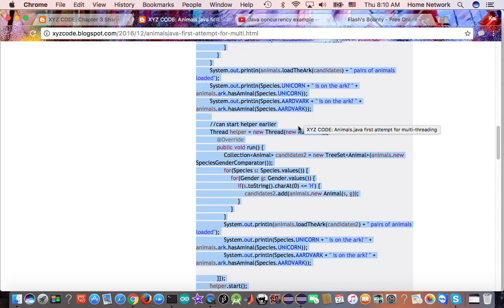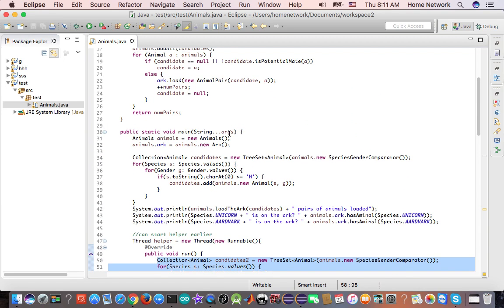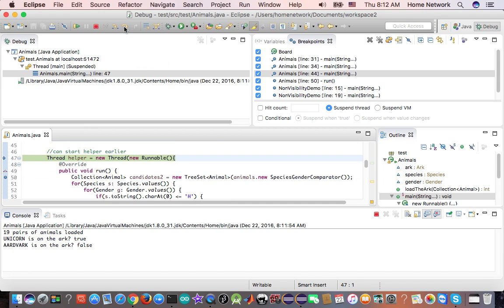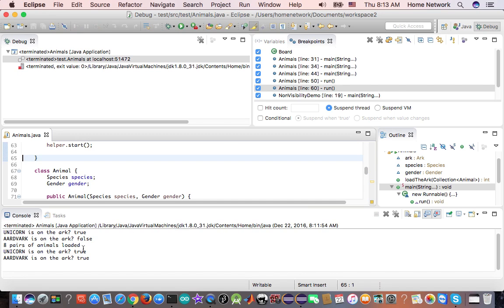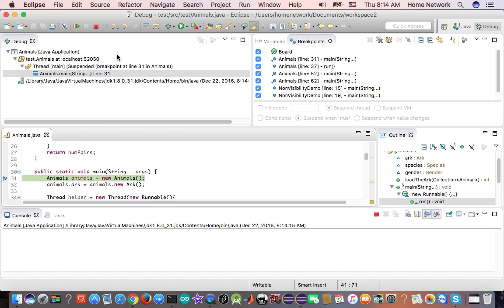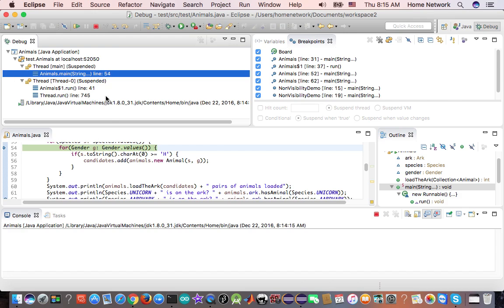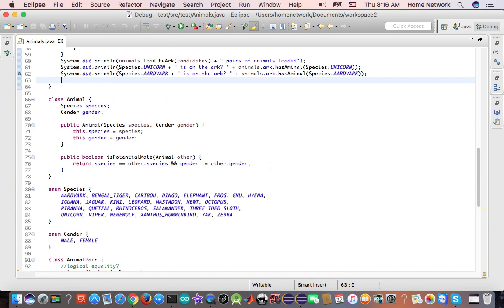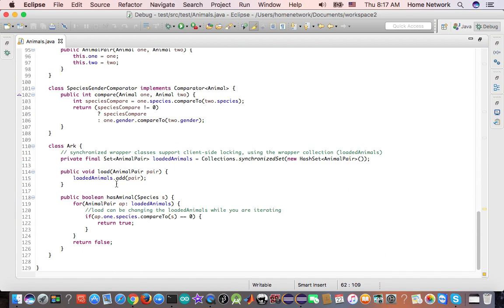Java concurrency example -- Load the ark with multithreading part 2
In this video, we showed the performance issue of the threads with the eclipse debugger, then we fix it by starting the helper thread earlier. In the next video, we will reveal the ConcurrentModificationException with eclipse debugger then fix it.